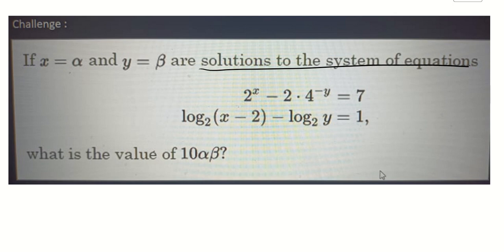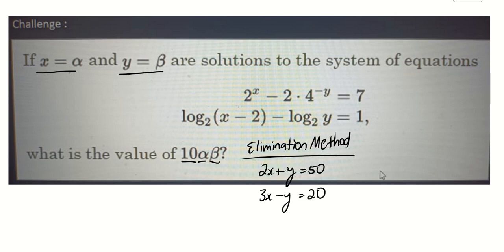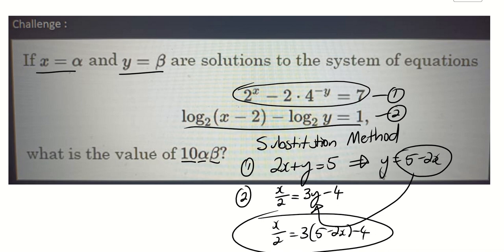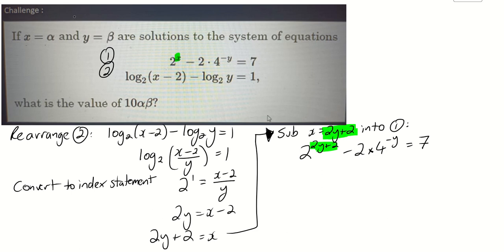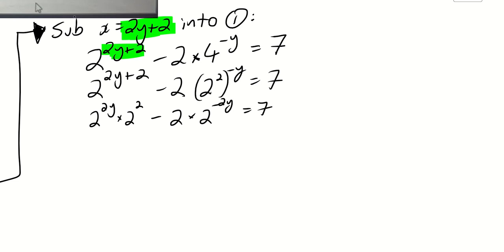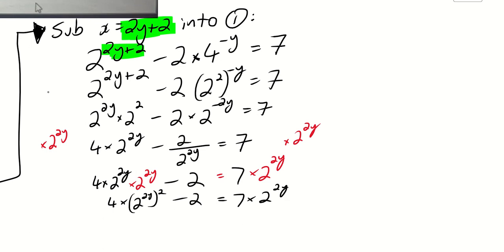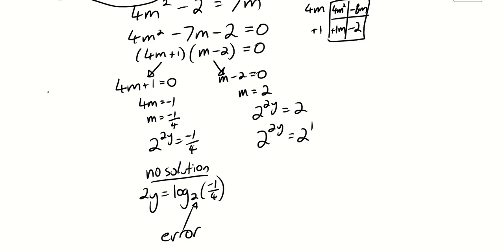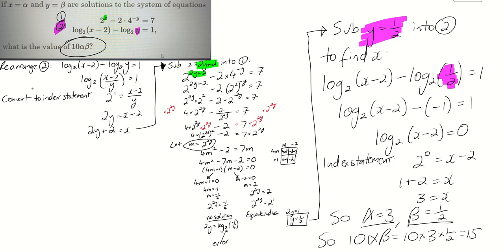QCE QCAA Maths Methods Q&A #11 Simultaneous Equations With Exponentials and Logarithms